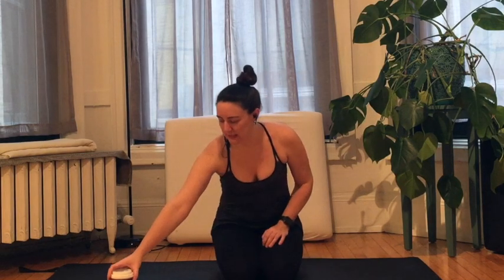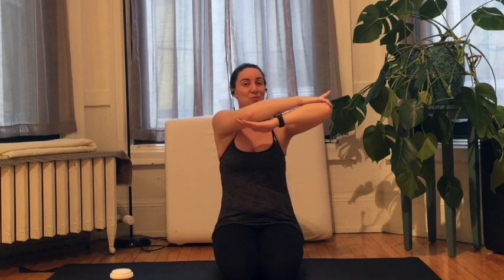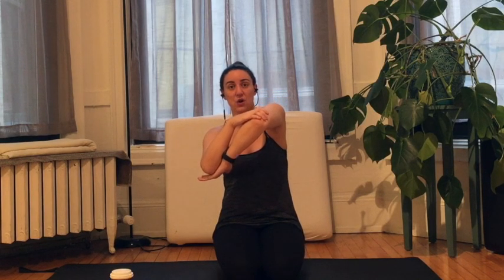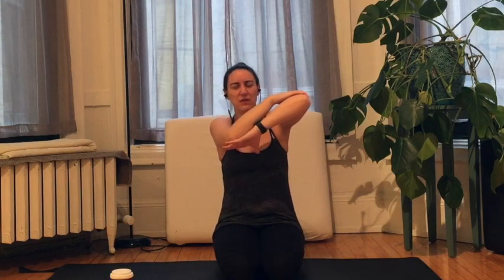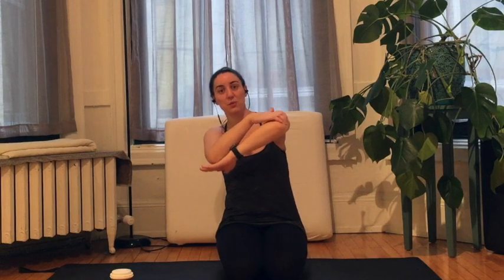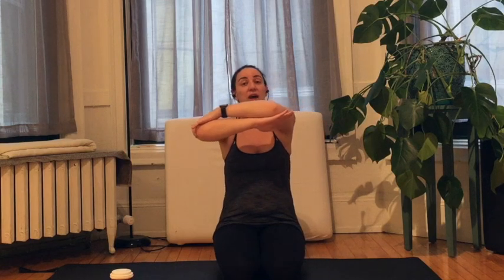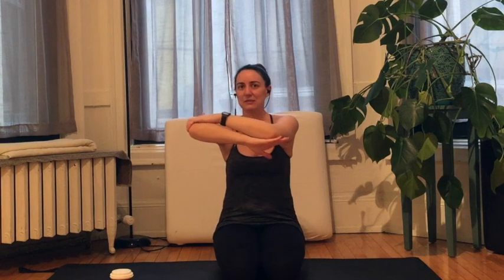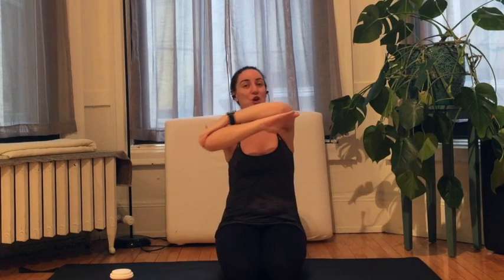🎱 MAGIC FIGURE 8 ROTATOR CUFF STRETCH 🎱 Stretch Chi with Carrie Collins Resistance Stretching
The #1 problem my clients face is they hurt.  They're in pain from aging or injury and they don't know where to turn.  I'm here to help!

I simple teach you how to stretch in a way that's not painful and ultimately remove the stress that is causing you to feel this pain, so that you can feel young again.

These videos are only a small sample of what I teach at Stretch Chi.  In my online course, I start you from the very beginning (trust me, it's almost too easy), quickly escalate your capabilities and give you tools to connect your mind and body.

Feel comfortable with resistance stretching?

Please check with your doctor before doing any workouts

If you want to schedule a one on one session with me go

All the Best!!!  - Carrie